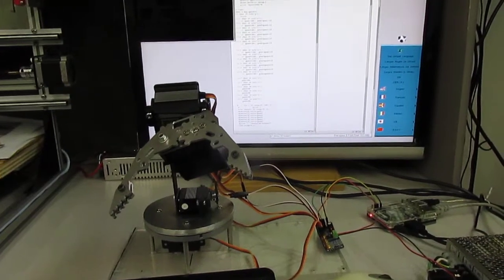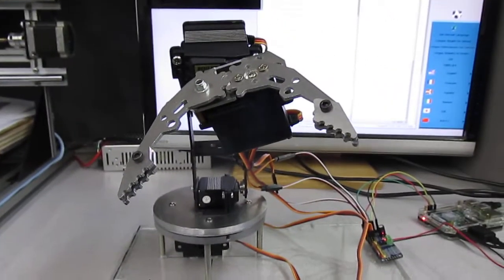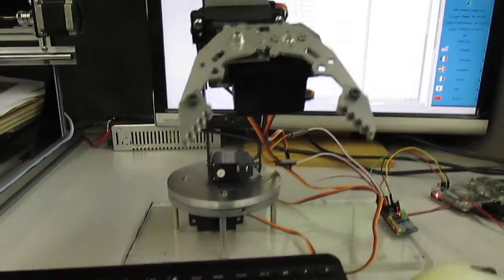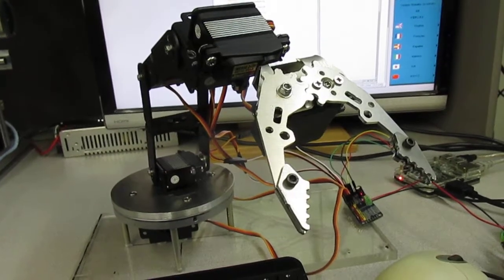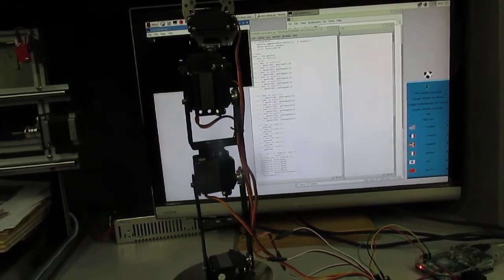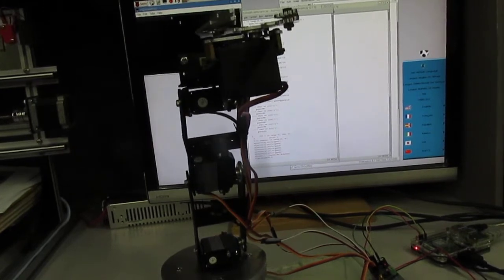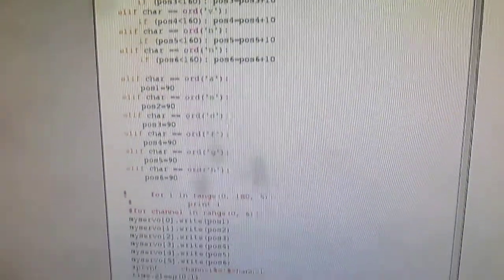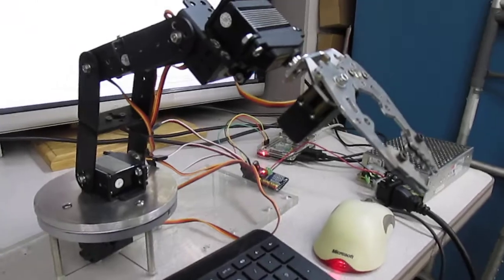PCA9685 with Raspberry Pi running 6DOF Arm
PCA9685 with Raspberry Pi running the 6DOF Arm. No more shaking as when using just software!